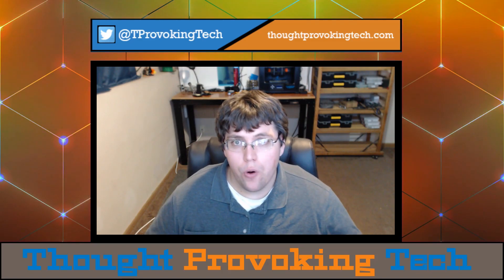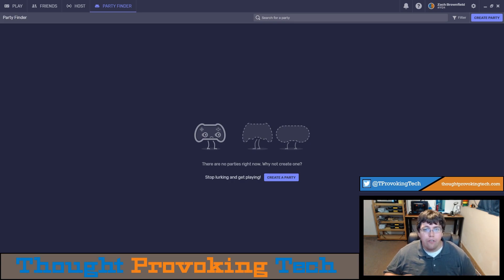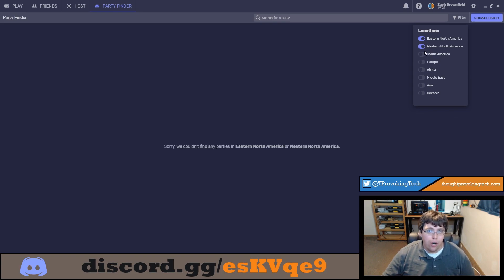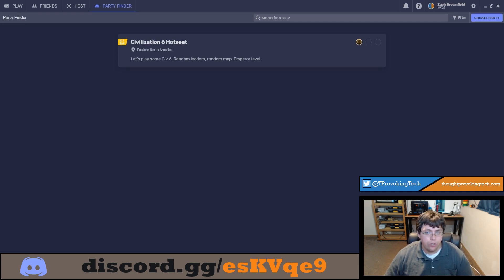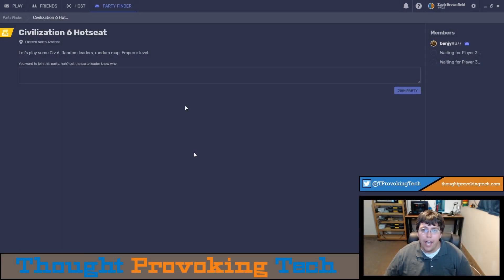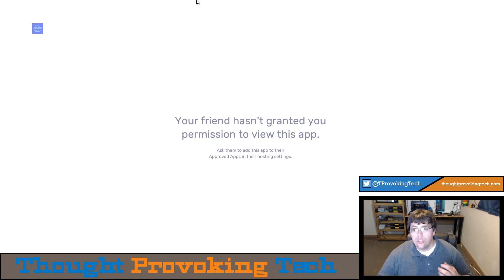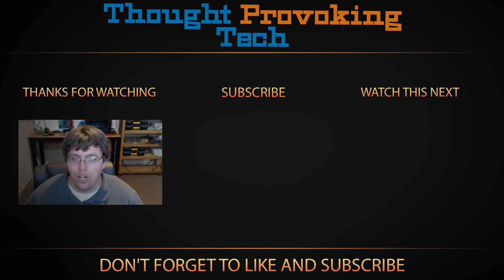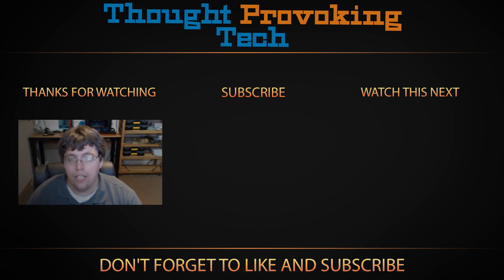How to Play Local Multiplayer Games Over the Internet using Parsec's Party Finder!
♦  Hey everyone! In today's video I cover how you can use the Party Finder to play Local Multiplayer games over the internet!

♦ Ethereum Address: 0xa577A38C56F153b28476Cf02CF493a7D53A9ac65
♦ Bitcoin Address: 18jKNVxi5ddgfRS2dJzh1UPQK2yrjRAsu

▷ 3D Printing Recommendations
♦ FlashForge Creator Pro:

▷Music Credits
♦ Intro & Outro: